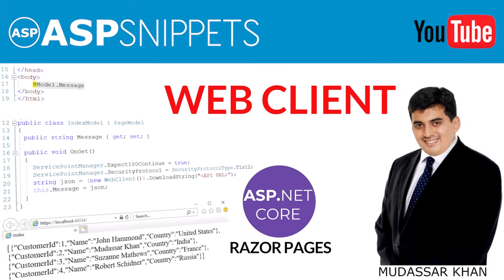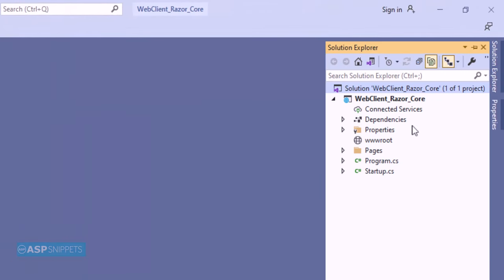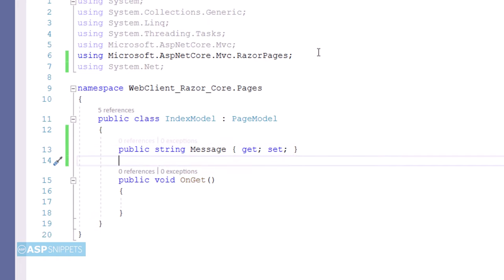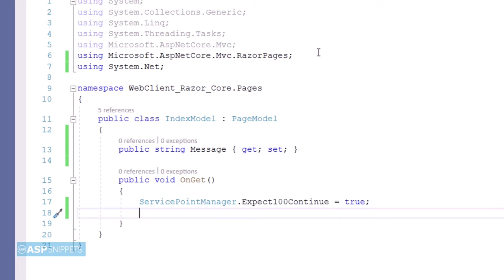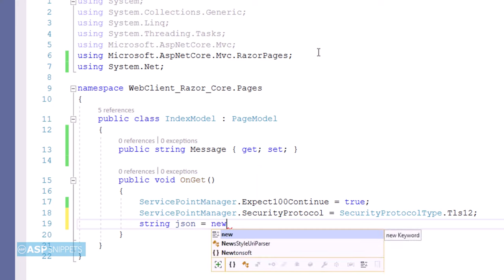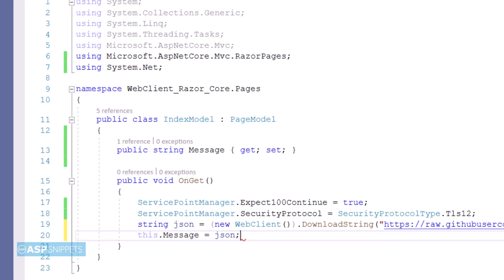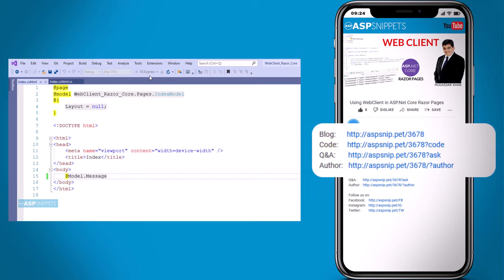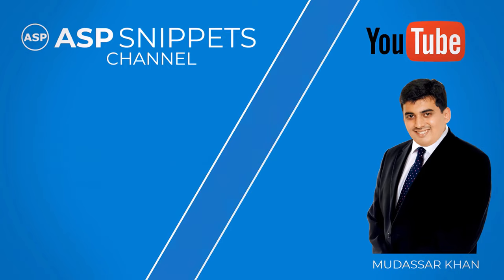Using WebClient in ASP.Net Core Razor Pages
Here Mudassar Khan has explained how to use WebClient in ASP.Net Core Razor Pages.

This video will illustrate how to call an API using the DownloadString method of the WebClient class in ASP.Net Core Razor Pages.

Chapters:
00:00 Introduction
00:17 ASPSnippets Test API JSON file
01:13 Handler method for calling WebClient class
02:41 Displaying JSON string in Razor Page
03:20 Demo